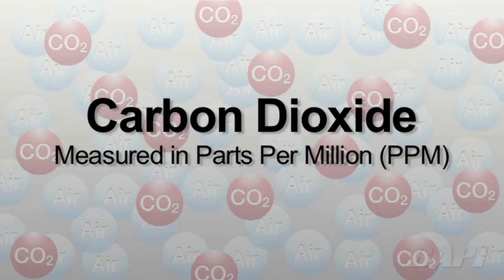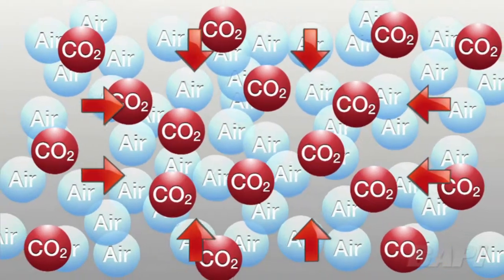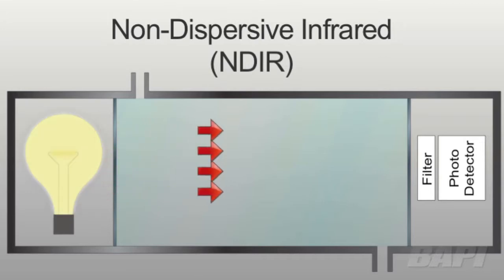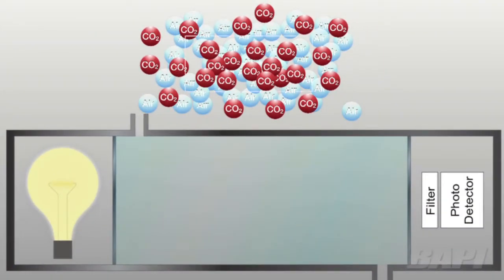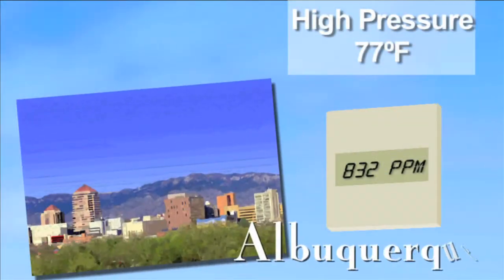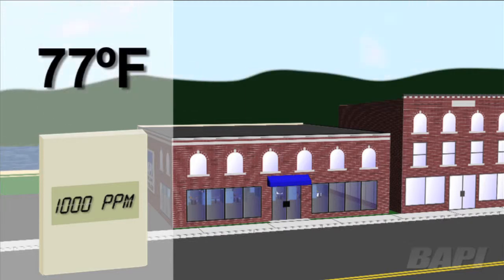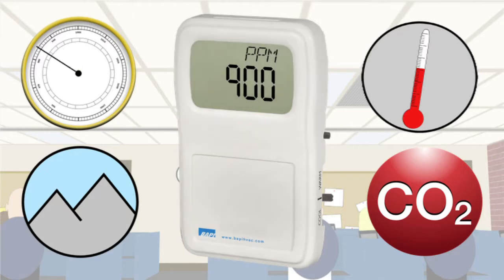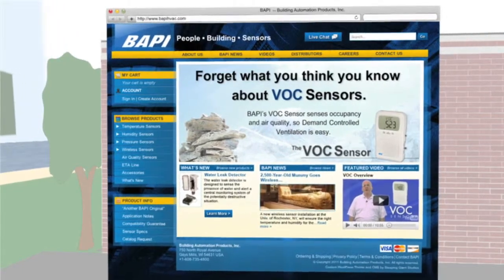CO2 Sensor - How Barometric Pressure Compensation Increases the Accuracy of CO2 Sensors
An animation showing how automatic barometric pressure and temperature compensation keeps the BAPI CO2 sensor accurate at any elevation and in any weather.